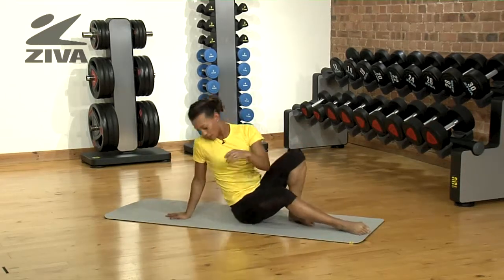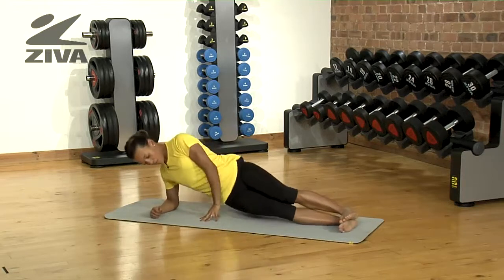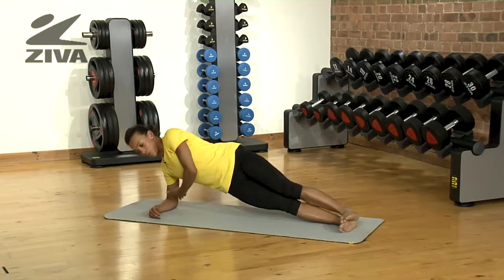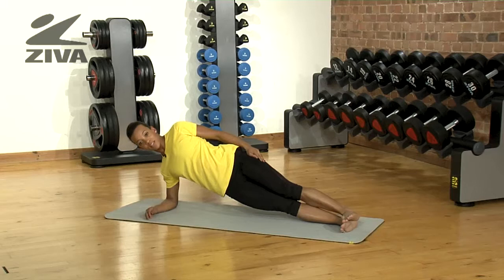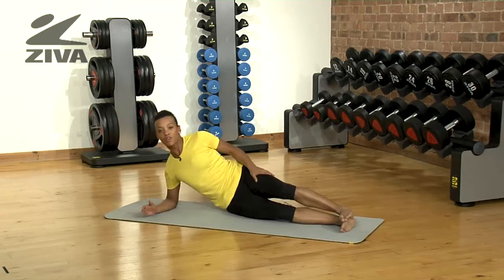ZIVA Yoga Mat - Abdominals Pose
Haylene shows us how to work our abdominals with the ZIVA Deluxe Yoga Mat